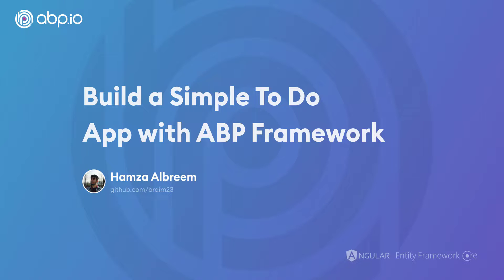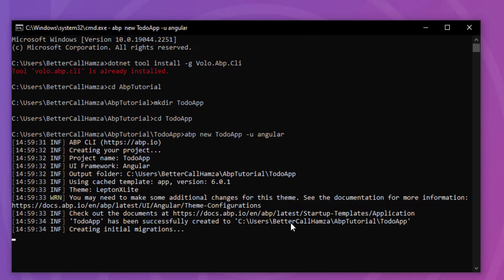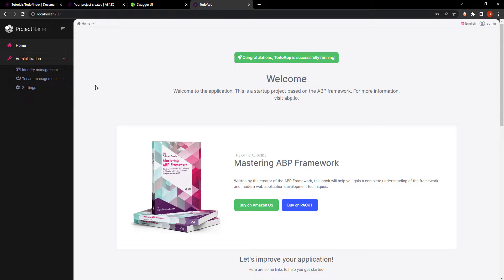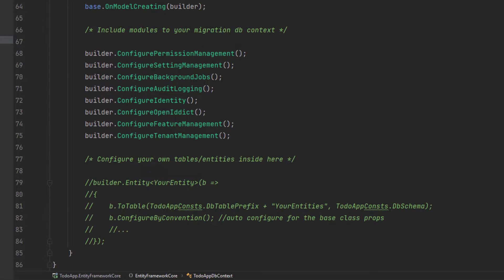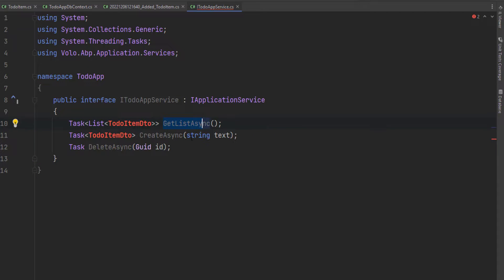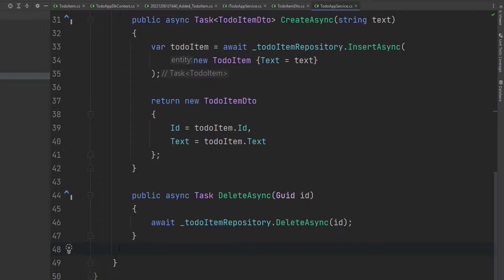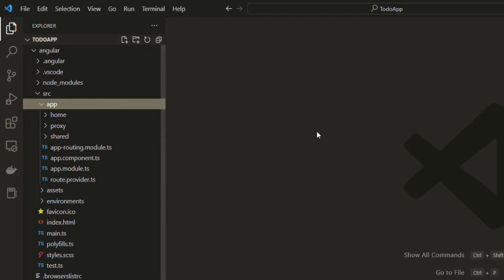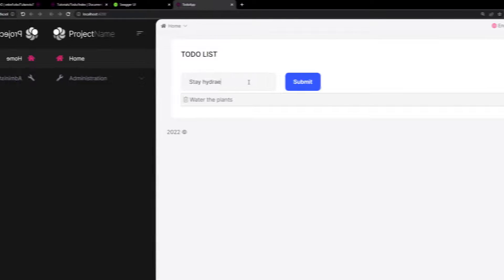Build a Simple To Do App with ABP Framework [Angular+ Entity Framework Core]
This is a quick start tutorial to build a simple To Do application with the ABP Framework. We'll use Angular and EF Core.